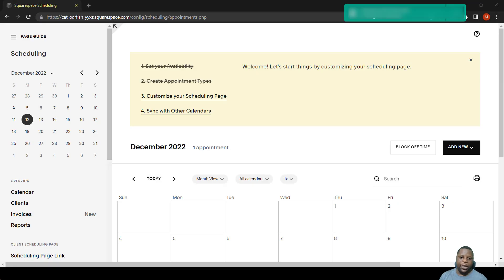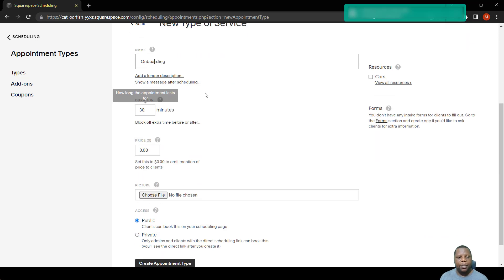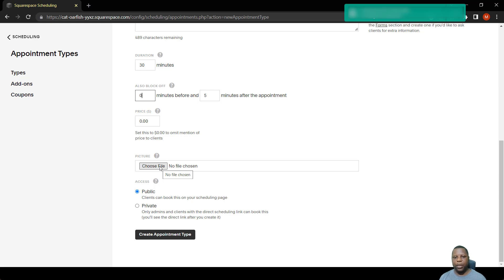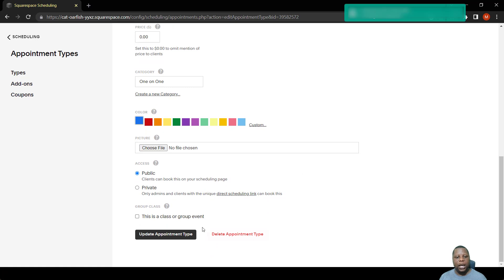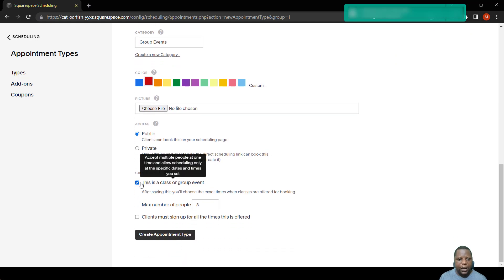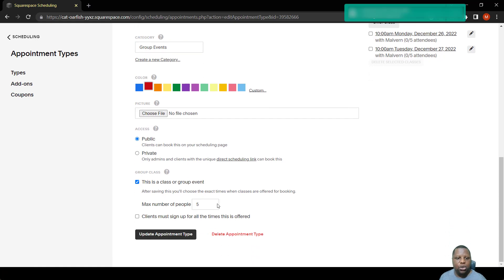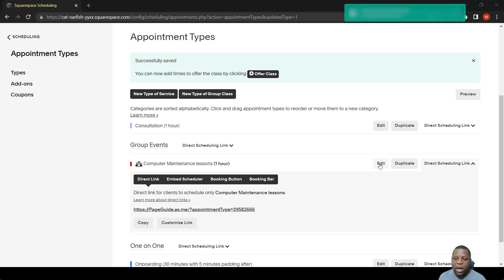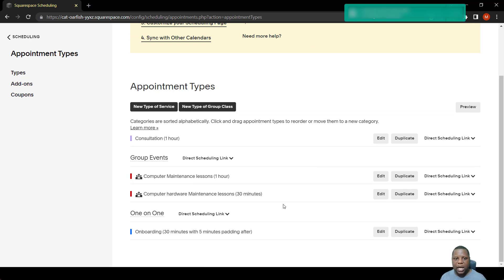Setting Up Events/Meetings in Acuity Scheduling (Free Course - Part 4)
The events that the clients /invitees will place bookings on need to be setup. One needs to know exactly how each item functions and where to do these settings .If not setup correctly, the meetings might not be done in the right manner. Watch this video to know how to properly setup Acuity Scheduling Events .